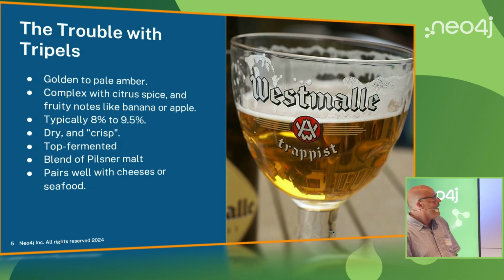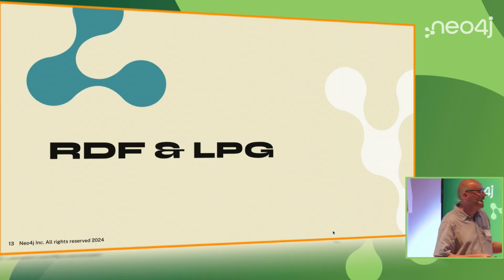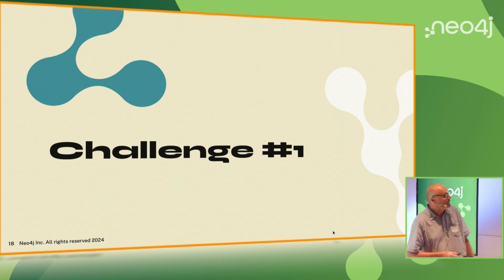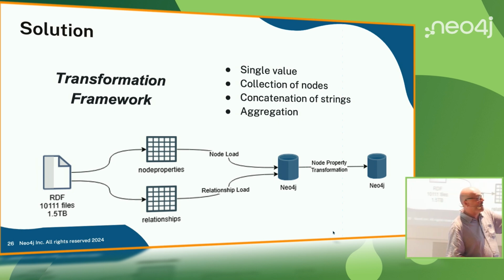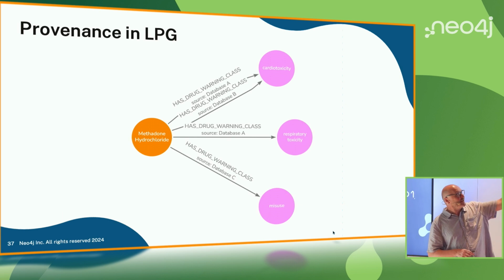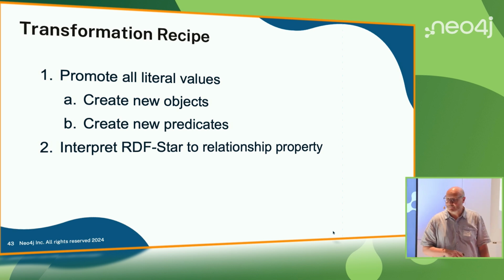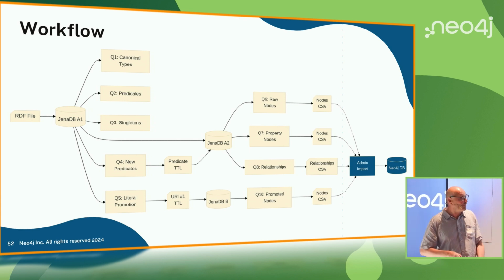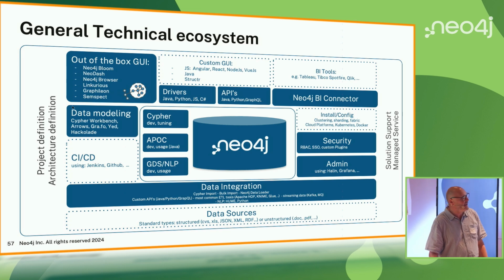The Trouble with Triples (Experiences from the field with RDF to LPG) - GT Pharma 2025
GraphTalk Pharma & LifeSciences 2025

In this technical deep dive, Neo4j’s Stuart Green walks through the real-world challenges of migrating billions of RDF triples into a label property graph (LPG). Learn how the team tackled issues like multi-valued properties, RDF provenance, lumpy data, and performance bottlenecks - ultimately building a scalable pipeline using RDFLib, Apache Jena, and Neo4j’s admin import.

Speaker:
Stuart Green - Principal Consulting Engineer, Neo4j